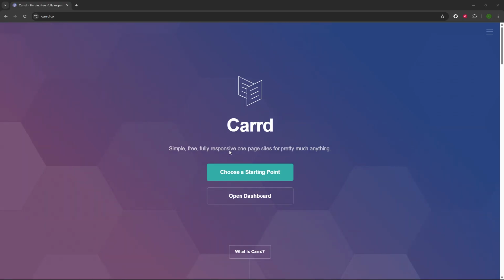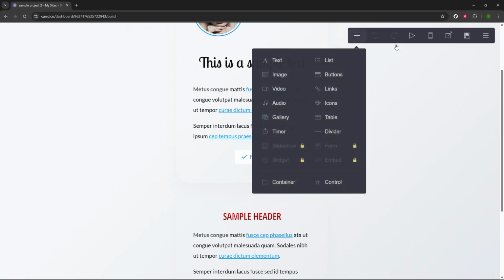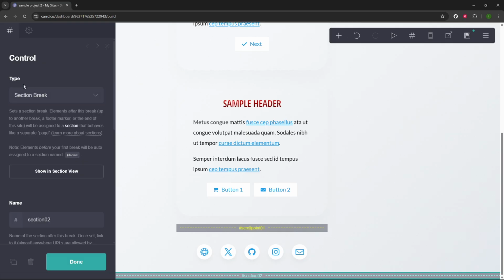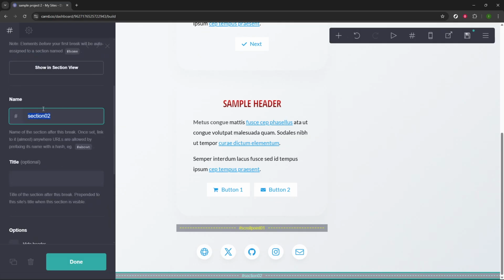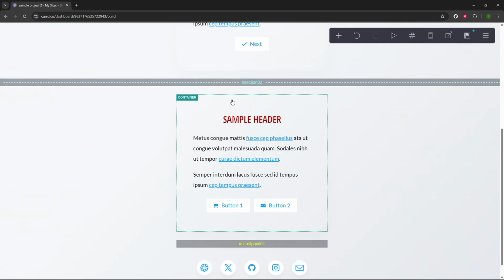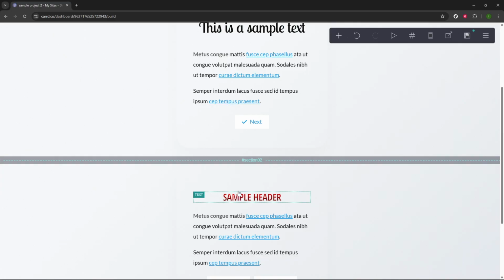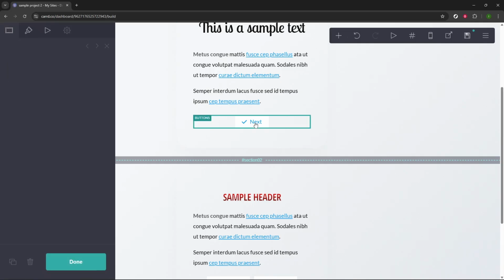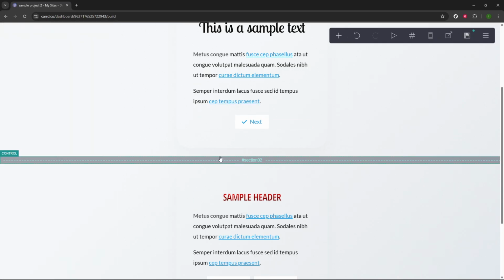How To Use Sections In Carrd (Quick Guide)